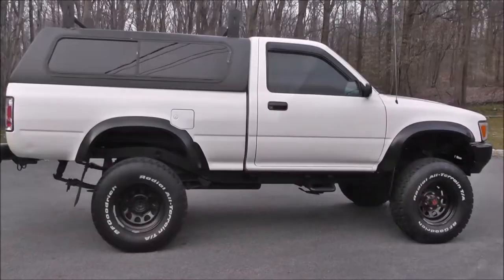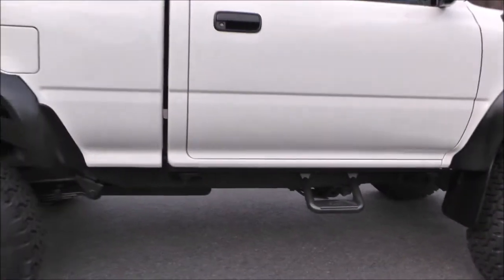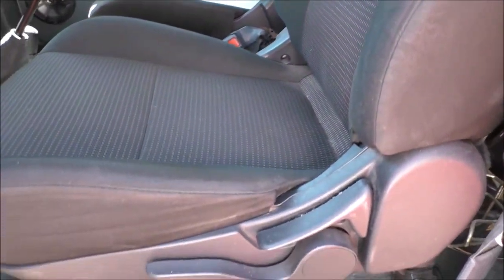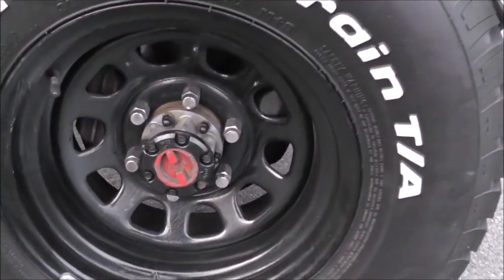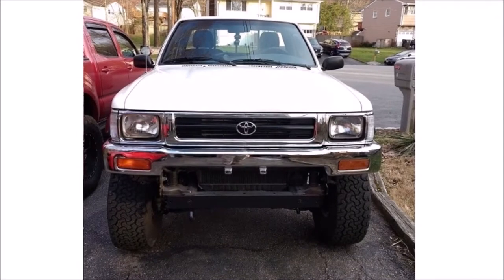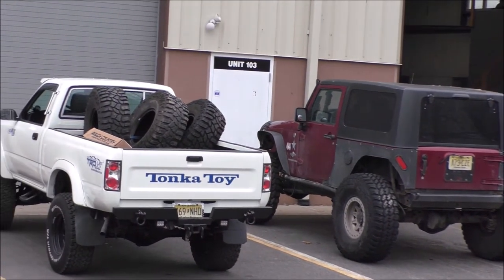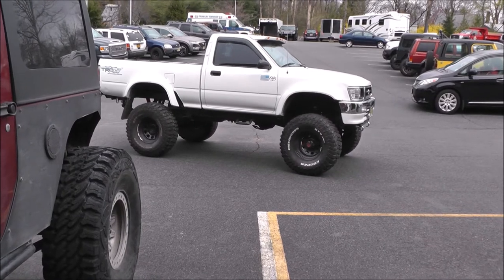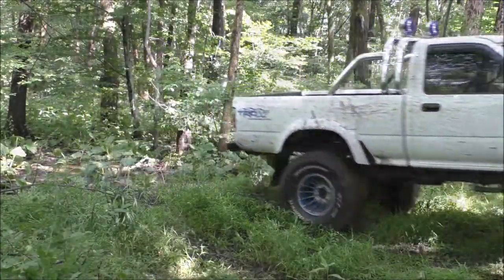TOYOTA PICKUP TRUCK BUILD: THE DEAL TO THE BUILD- PHASE 1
The search for a Toyota truck to build for off road- The deal to starting the build.